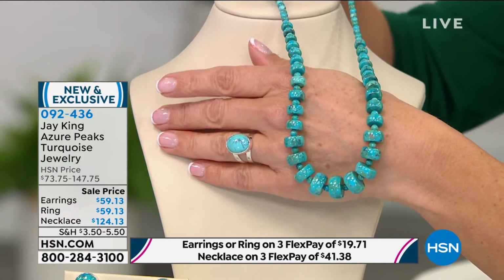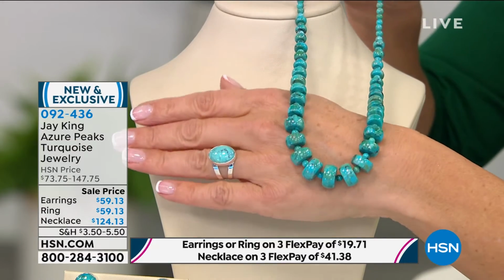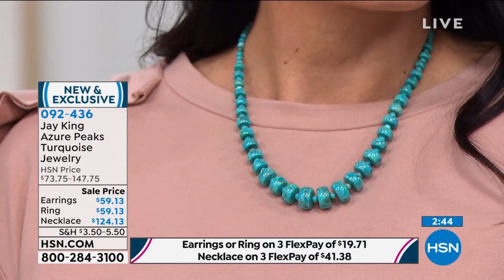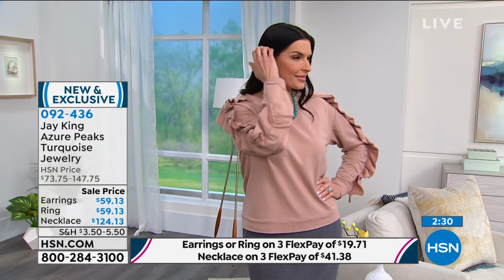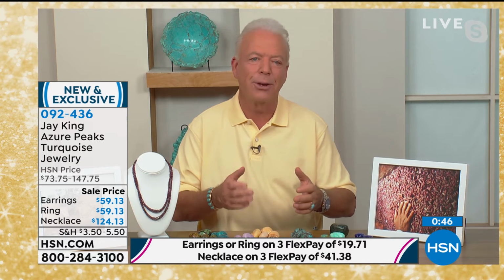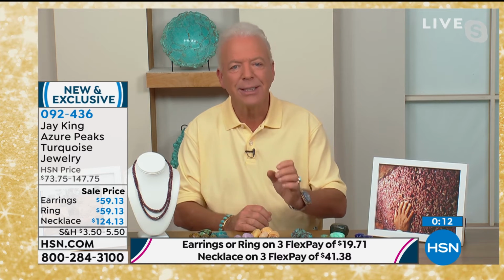Jay King Sterling Silver Azure Peaks Turquoise Bead Neck...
Jay King Sterling Silver Azure Peaks Turquoise Bead Necklace
Beautiful Mongolian turquoise in a delightful, beaded necklace design, is a great way to add a touch of festive gemstone color to your wardrobe.

    Approx. 18"L x 9/16"W with 23/4" extender
    Stamped .925
    Hook closure
    Necklace has freeform and round turquoise beads strung in alternating pattern and graduating profile

Stone Information

    Stabilized Compressed Azure Peaks Turquoise  Freeform (14x6mm to 7x3mm), round (4mm) mined in Mongolia